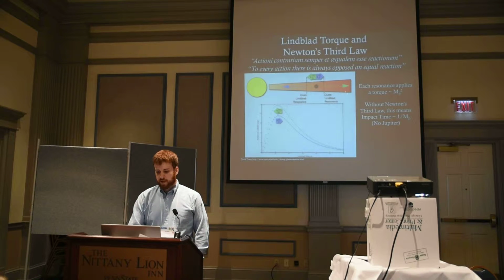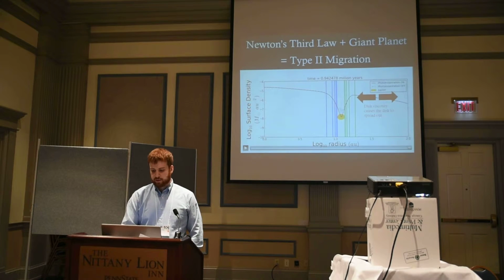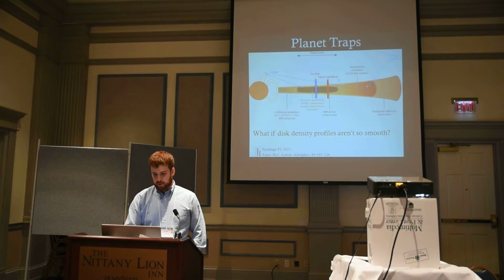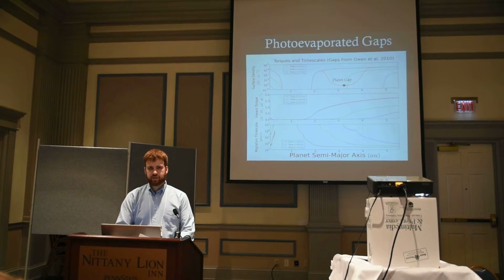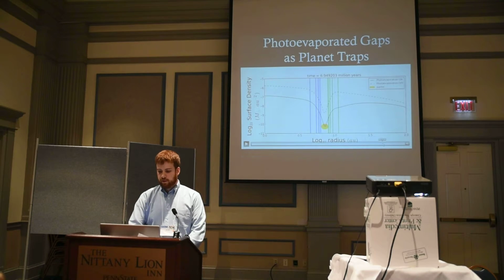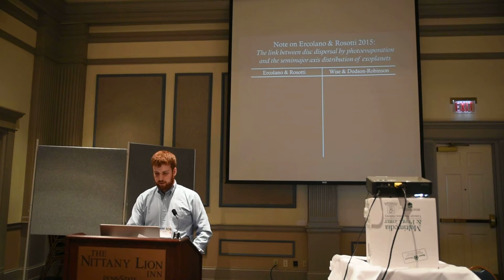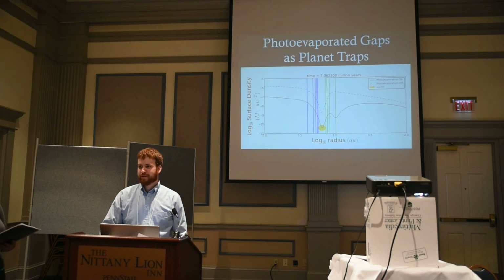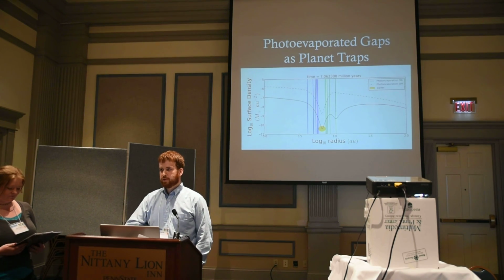Alexander W. Wise - Effects of Disk Photoevaporation on Planet Migration - ERESS 2015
Presented at the Emerging Researchers in Exoplanet Science Symposium 2015 on Friday, May 29th, 2015.

The final locations of planets may be influenced by turning points in their migration tracks called “planet traps” (Hasegawa & Pudritz 2013, 2014). We explore a new planet trap caused by photoevaporation of a protoplanetary disk. Near the end of the lifetime of the gas disk, photoevaporation rates on the inner disk begin to exceed viscous accretion rates, initially resulting in a gap being formed at ~1 AU. Disk material inside the gap is quickly drained and then the gap widens until the gas disk is entirely blown away. Using a combination of analytical calculations and numerical simulations, we show that the variations of disk density resulting from this process can affect the migration tracks of planets. In particular, the initial photoevaporative gap at ~1 AU stops planets from migrating inward from the gap until photoevaporation disperses the remaining disk and the planets lose their primary source of migration. This process may explain the apparent pileup of giant exoplanets around 1 AU seen in radial velocity surveys.